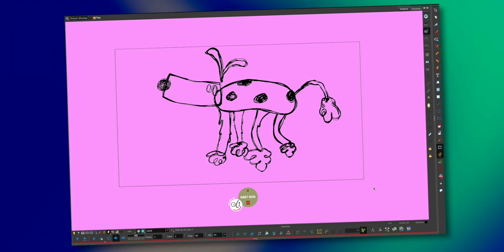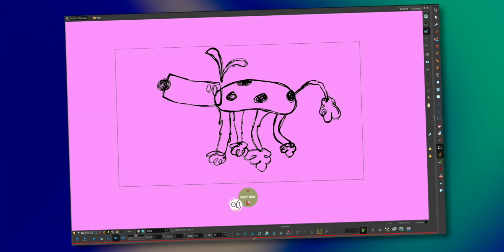Doodle Dog Puppet Explainer - Only Patreons!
Links

Markers

00:00 Intro